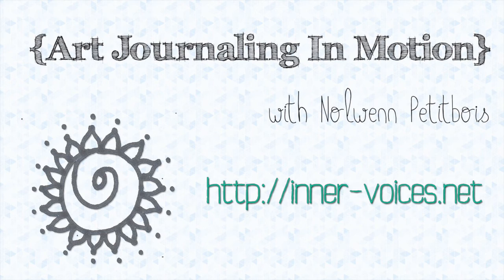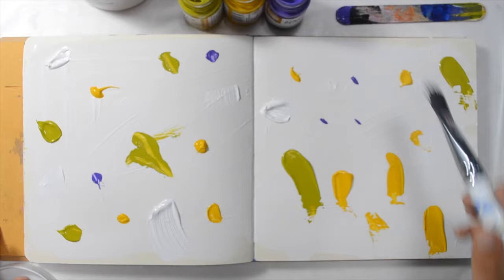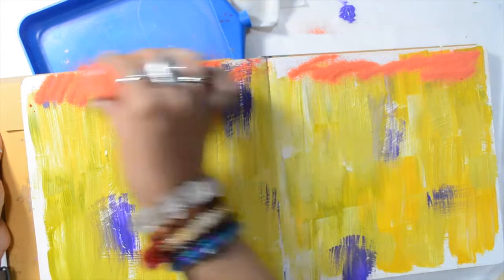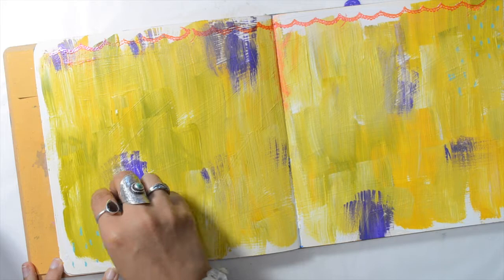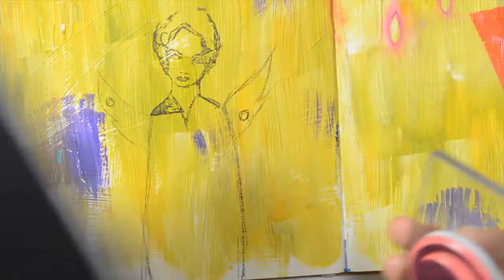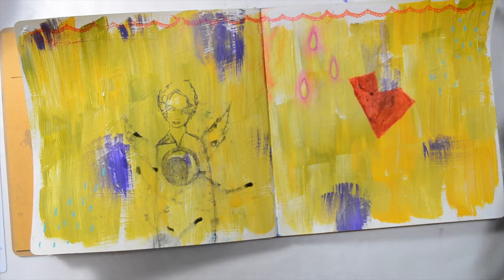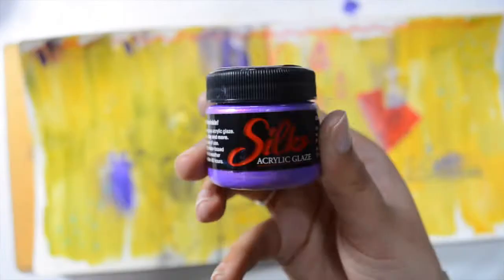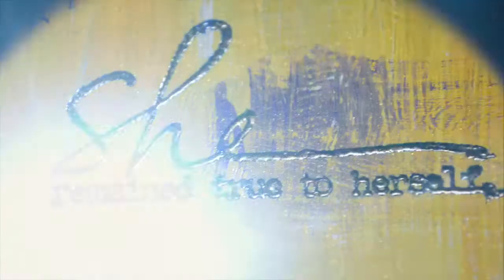True To Herself, mixed media art journal page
{SUPPLY LIST in this description, click *show more*} This art journaling page came together from my desire to remind myself to stay true to my essence when I create, even though it seems to be just for me.
From now on, I will do my best to bring monthly art journaling videos and tutorials (what would you like to learn about it ?).